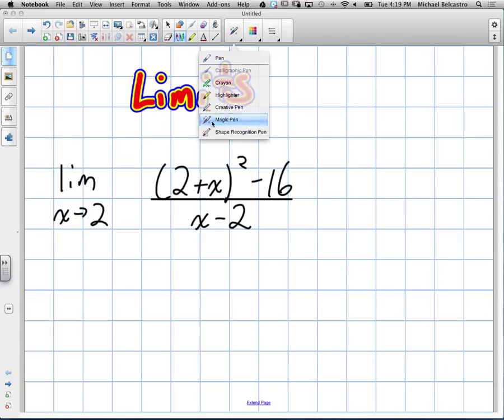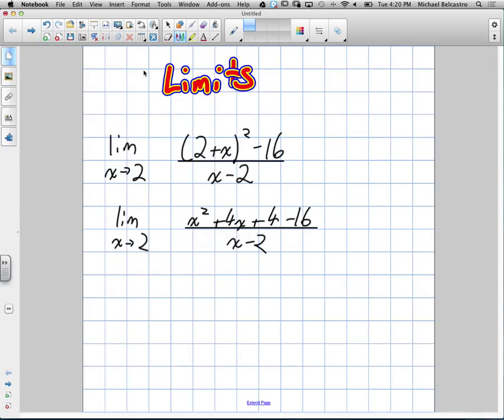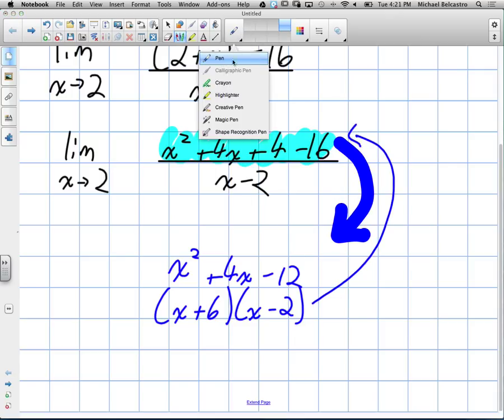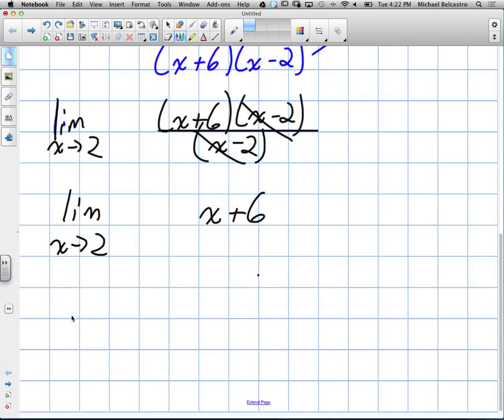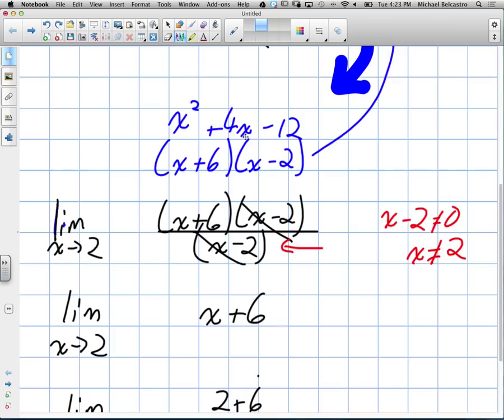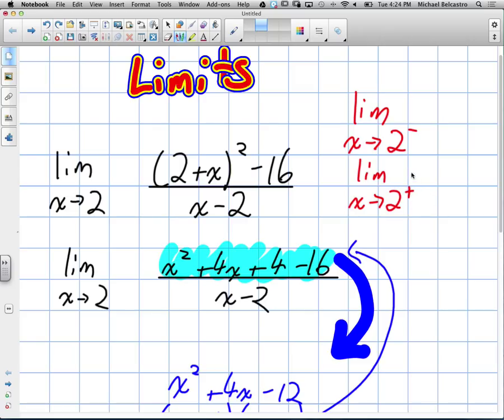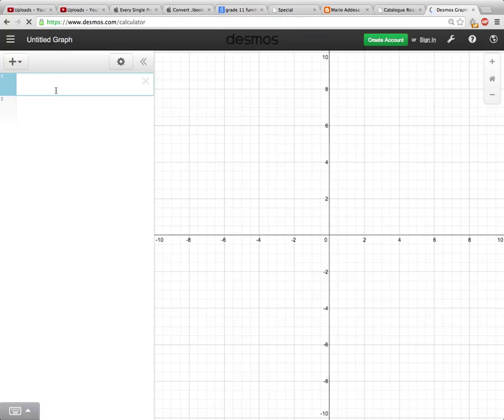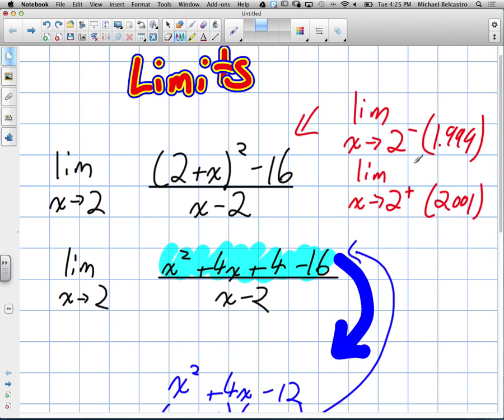Limits Grade 12 Calculus and Vectors Lesson 1 4 4 2 14